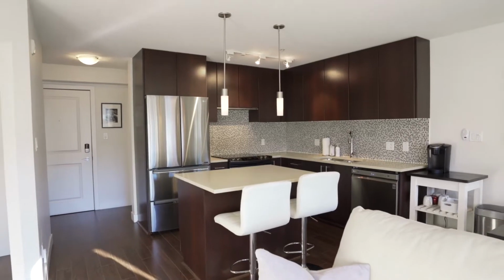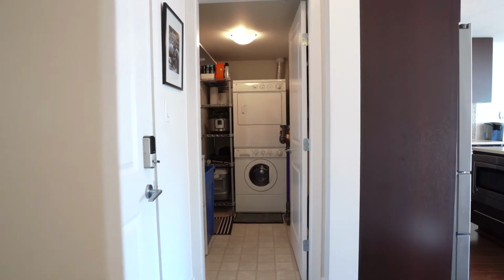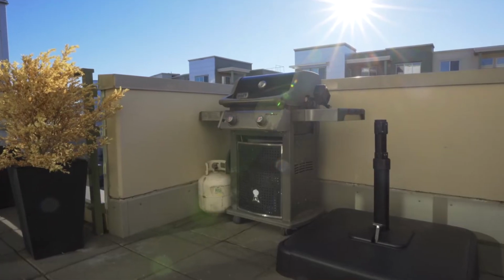Takahashi Group Presents: 15745 Croydon Dr Unit 219 Surrey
Welcome to the Focus at Morgan Crossing! This bright south facing unit features an oversized 323 sqft deck, great for entertaining! The open concept great room encompasses your living room, dining room, & kitchen maximizing this 791 sqft condo. Quartz countertops are extended to the island and Stainless steel appliances including a massive chefs fridge finish off the modern look! The final features include a den/flex room, laundry room with storage, and an oversized master bedroom! And let's not forget about this great lifestyle location - Thrifty's, Minks coffeehouse, Starbucks, designer shops, countless restaurants, and fitness at your doorstep! This one is an absolute gem!